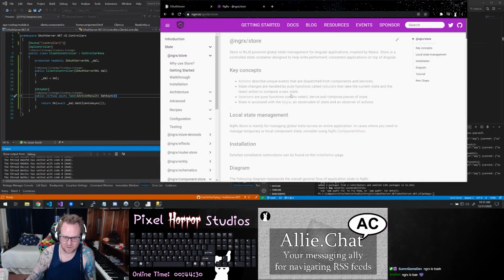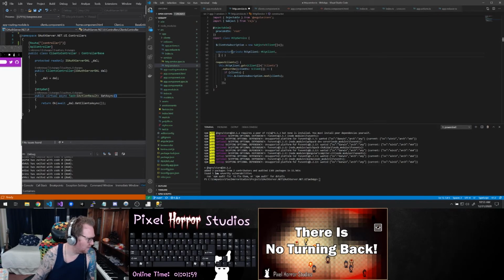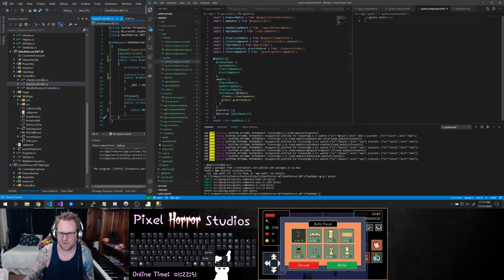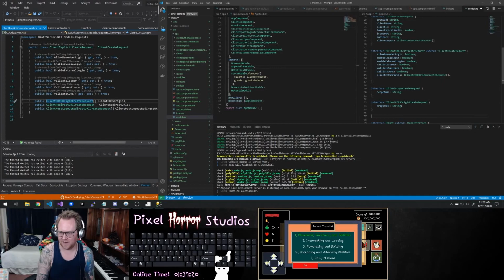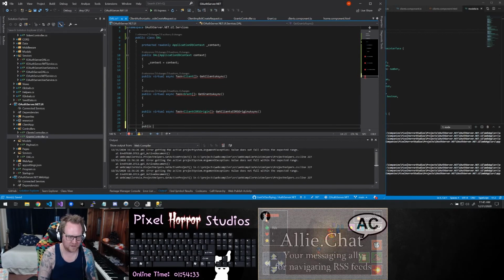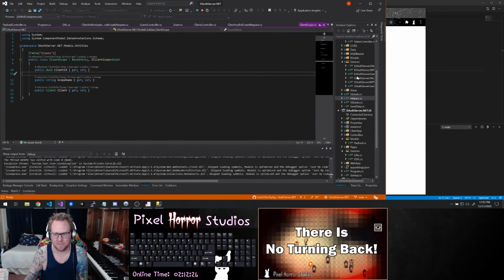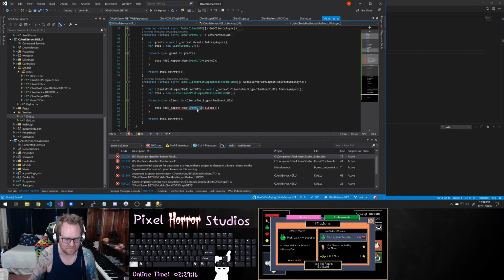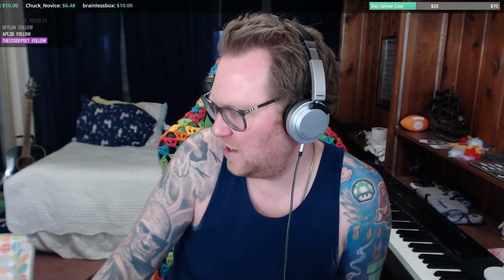Day 8 - 2 - OAuthServer.NET - Added NGRX, Added Material, Scaffolded Project for Angular CLI AdminUI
In this video, we continue to work on our application OAuthServer.NET and add NGRX (redux) to the project for state management and a central store for data. NGRX is a powerful library that allows us to only have 1 copy of data across the entire app instance. NGRX is also very important for medium - large teams for code consistency and efficiency regarding minimizing unnecessary http calls to the backend.

The project is designed to be an authentication / authorization server created in Asp.NET Core 3.1 / .NET 5.0. The main solution is written as an MVC project type. The server handles all primary types of authorization flow including: implicit, resource owner password, client credentials, authorization code, and authorization code PKCE, and allow easy addition of new grants and grant types. The object-relational-model is Entity Framework and the database is a SQL Server. The server supports 3rd party login including Google, Microsoft, Facebook, Twitter, and Twitch. This server is designed to be implemented as a microservice in a distributed system to provide single-sign-on and 3rd party login support.

The server also includes a separate UI image for configuring OAuthServer.NET. First spin up an OAuthServer.NET docker image. Next spin up the UI Docker Image and create and configure your clients and grants. When finished, terminate your UI instance and your OAuthServer.NET is ready for production!

The easiest way to use OAuthServer.NET is to use the official Docker Images available at:
* liveordevtrying/oauthserver.net:latest
* liveordevtrying/oauthserver.net:ui
* liveordevtrying/oauthserver.net:arm32v7
* liveordevtrying/oauthserver.net:ui-arm32v7

This project is open-source and the source code is available